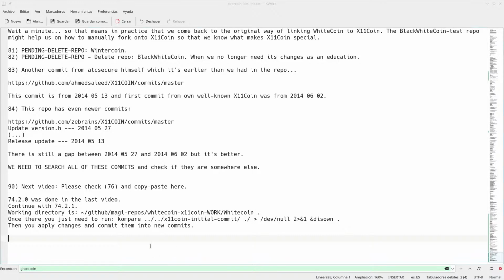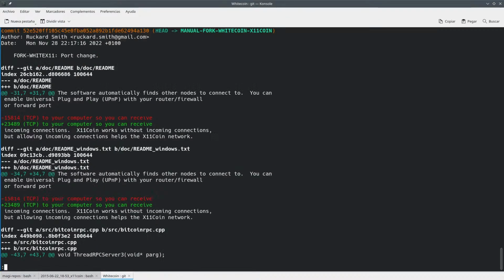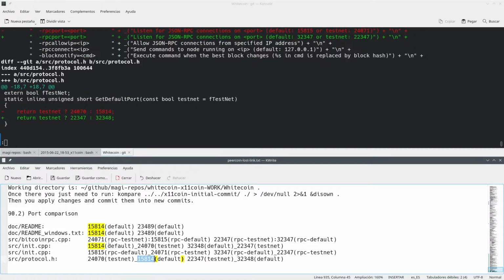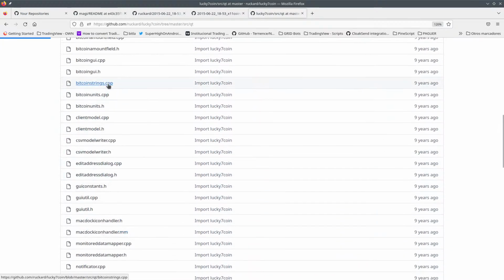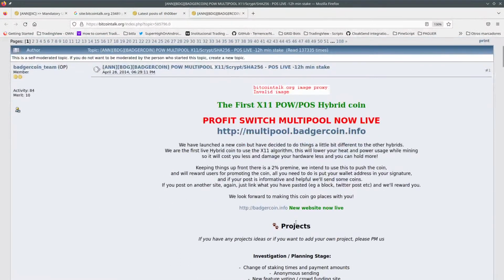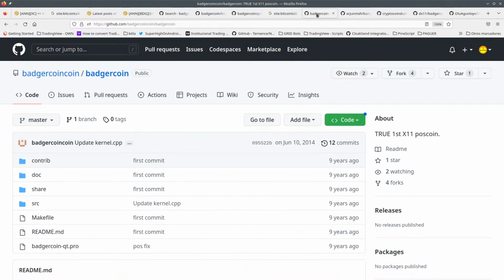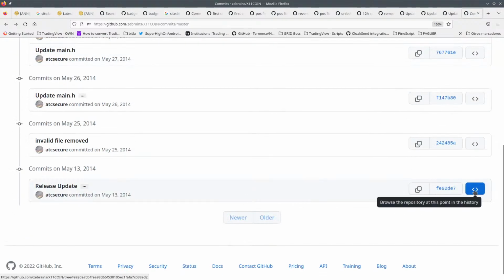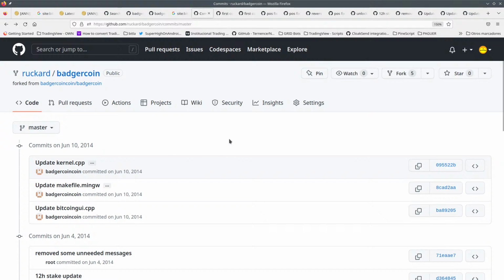XMG lost link from WhiteCoin - Part 8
BEP2
* Address: bnb136ns6lfw4zs5hg4n85vdthaad7hq5m4gtkgf23
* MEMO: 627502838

BEP20 (BSC)
* Address: 0xd7fb2ba10c97ba1c96ef068a80c06c6ed31bbdc2

ERC20
* Address: 0xd7fb2ba10c97ba1c96ef068a80c06c6ed31bbdc2

TRC20
* Address: TJxJj5BmfM9jgoVwMJycYcyTbzwmz1udWw